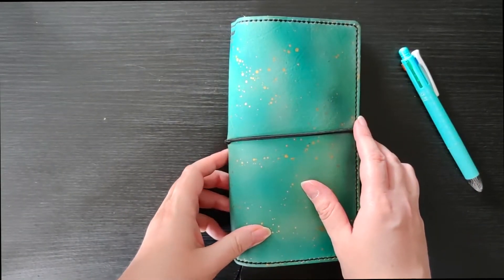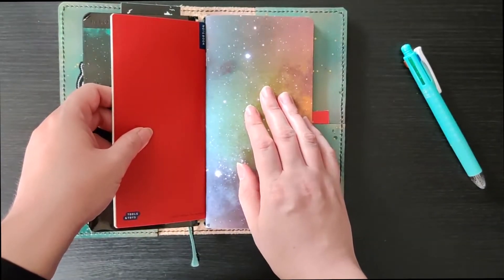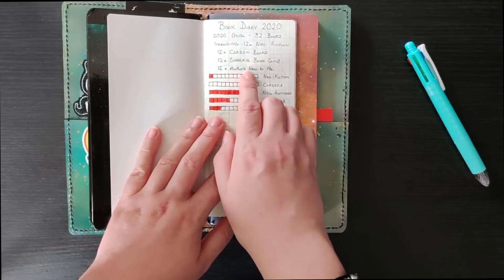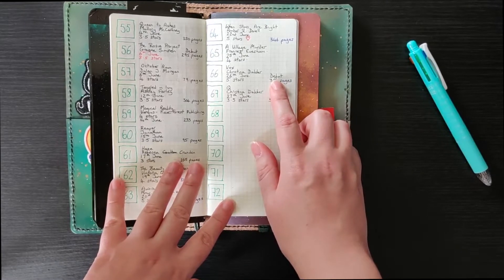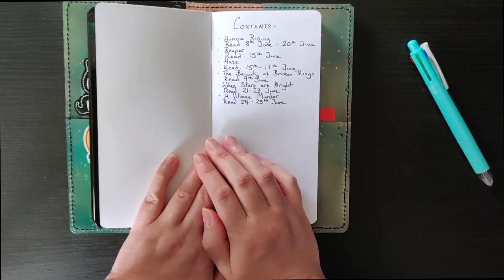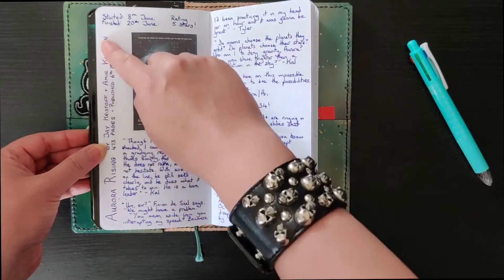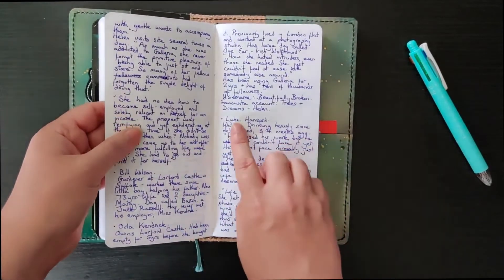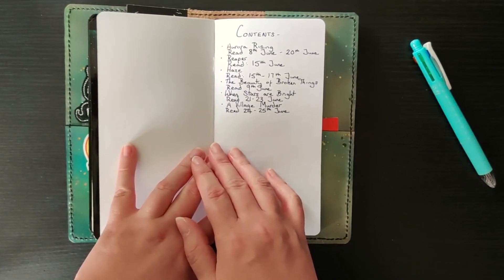2020 Reading Bullet Journal Set Up & Flip Through ~ Minimalist Planner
In this first six months of 2020 I read 67 books! To keep track, I have a Book Tracker in a Bullet Journal style. I also keep a Book Journal for noting quotes I like and info on the books I read, to help me remember the books I've read so far! In this video I talk you through my set up as well as give you a flip through of my Book Journal.